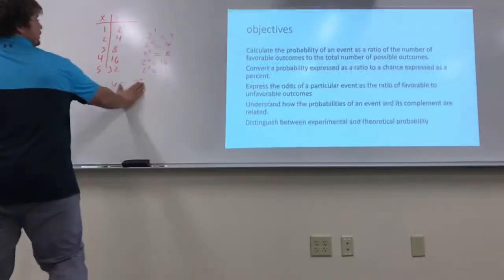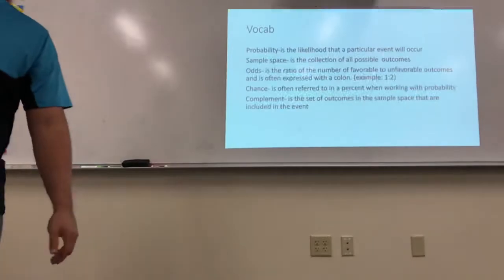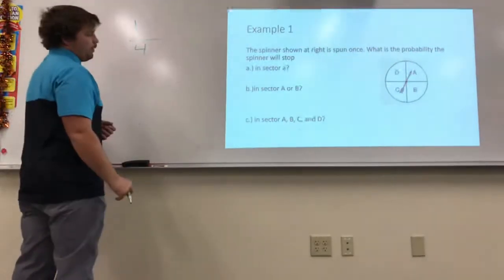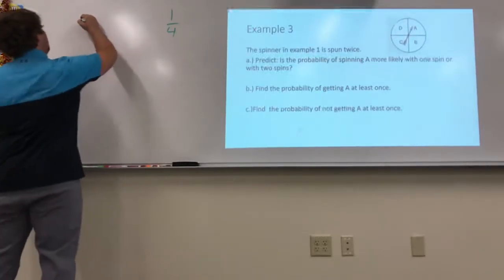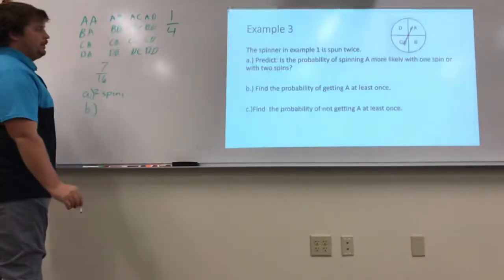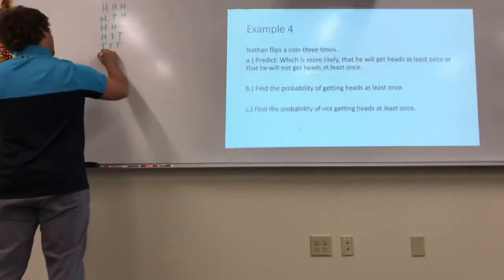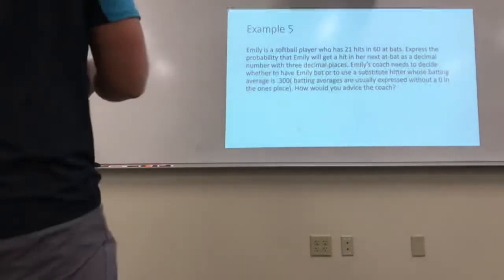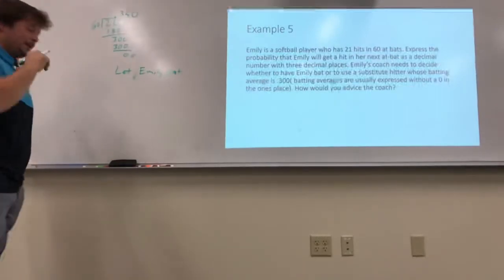8th grade lesson 32